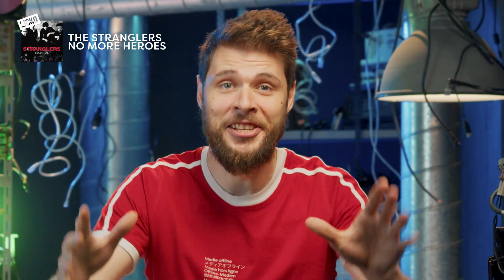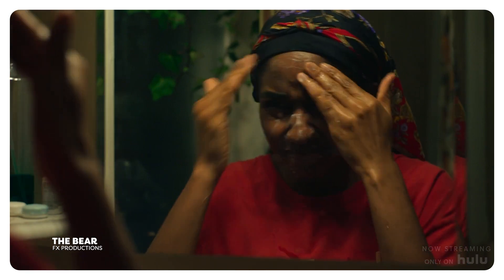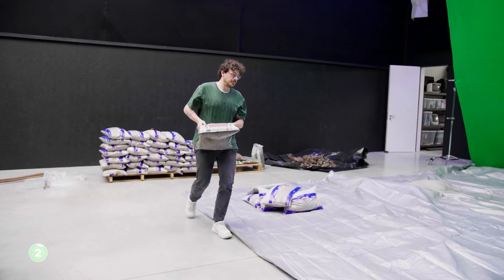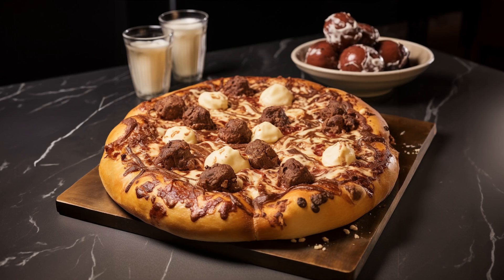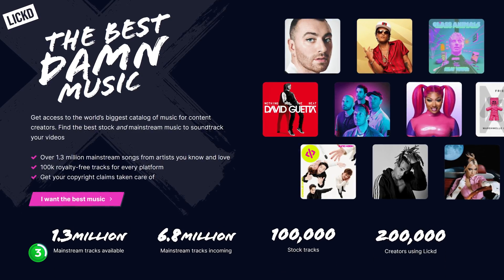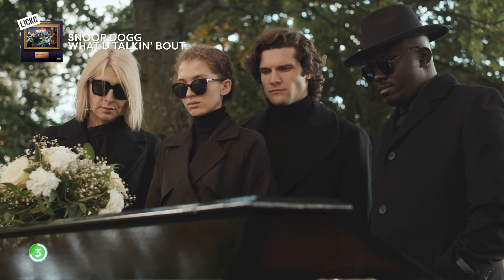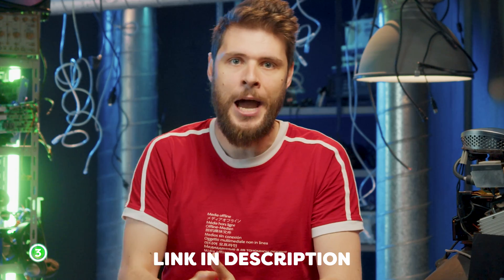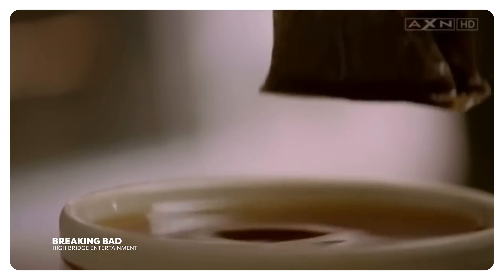5 EASY Steps For a KILLER Edit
🎬 Master Filmmaking, Video Editing, & VFX in One Bundle! - Get 94% Off Now 🚀 [Limited Offer] (advertising @Lickd) Sign up to Lickd with my link for 14 days free stock music and 50% off your first mainstream chart track - Learn how to make a killer edit with these 5 simple steps in this tutorial video.

License ID: dpX9kmRlVWw
License ID: XdWVA42G0ZE
License ID: YyRzYOlLMkA
License ID: w2M0wNRwn8W
License ID: 0oR90wOjE8K
License ID: kOQ78yzoDvo
License ID: 2EwqJLwJ1xo
License ID: WMw8qrg64xN
License ID: DgAgqOPB7RB
License ID: MDxvLWeEdmr
License ID: W5xGl943L2O
License ID: vRL9NMdWjaG
License ID: z0RY7rQvm4o